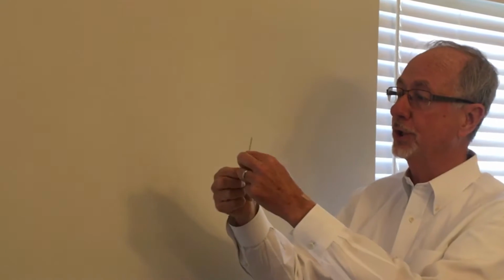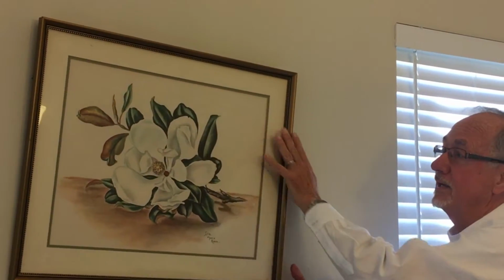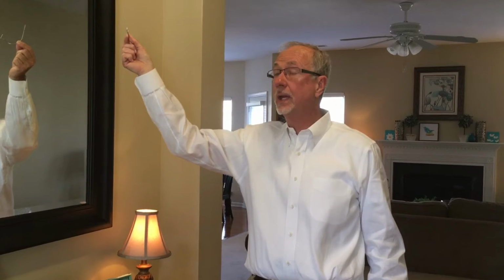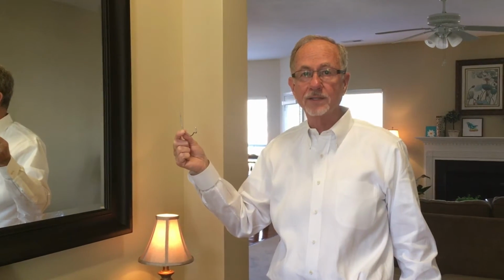How to Hang Pictures Easily, Fast, and Safe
I'm a huge fan of Monkey Hooks and today I'm showing you how to decorate your walls fast, easy, and safe with THE easiest way to hang pictures, mirrors and more!